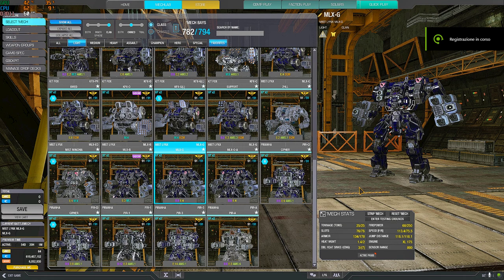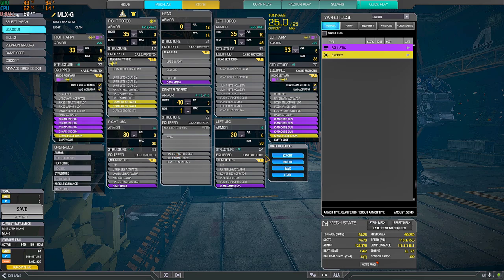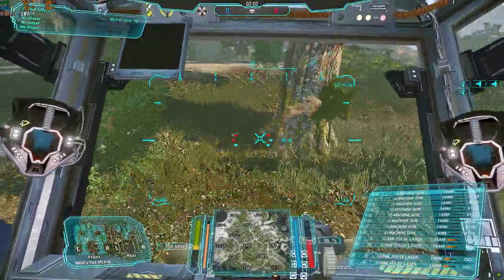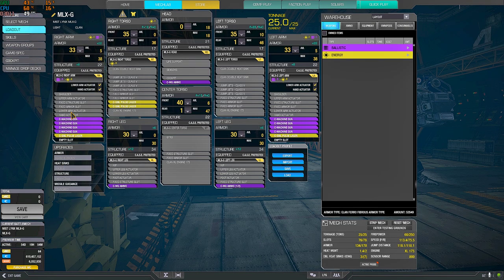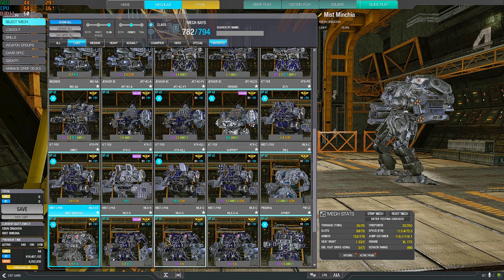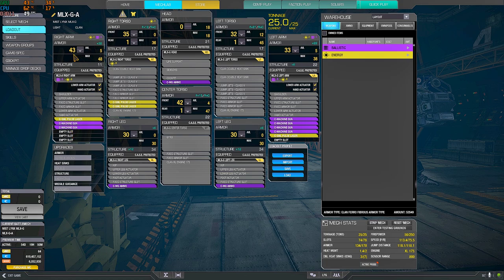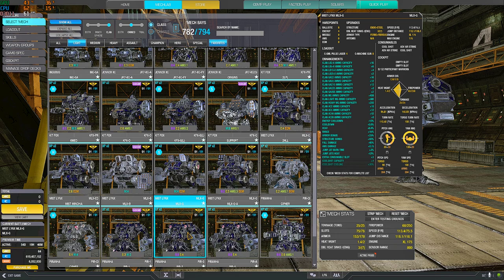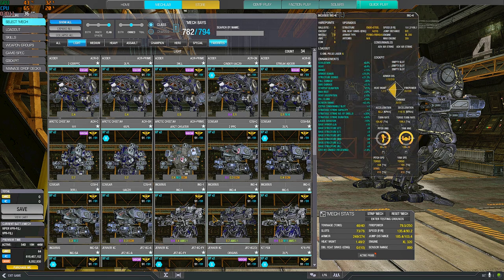MWO: Mech Review: Mist Lynx